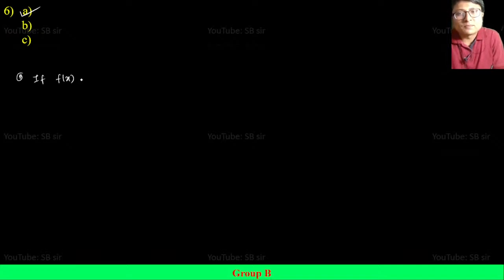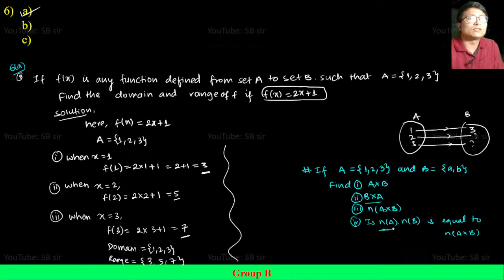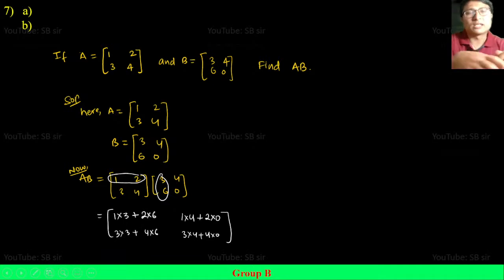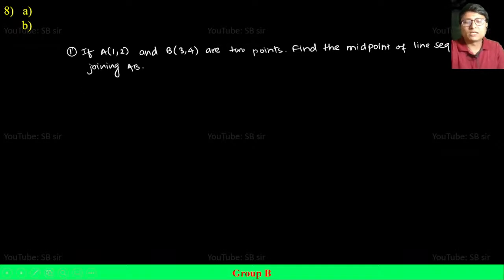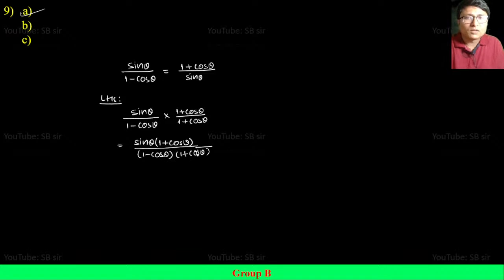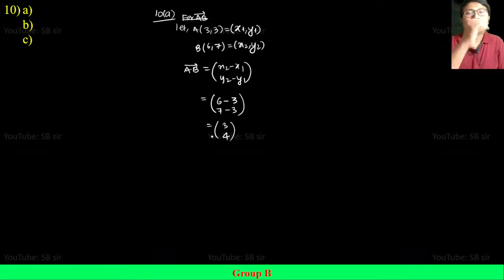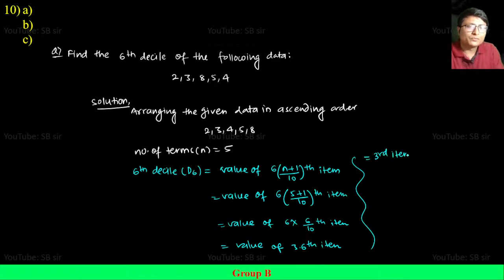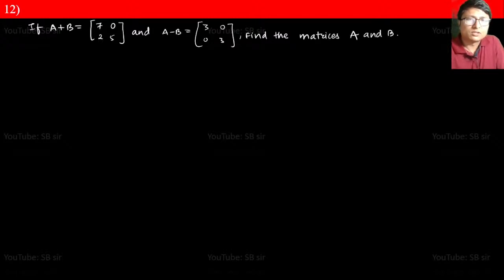Revision for class 9 before preboard exam||Optional maths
Dear students i will be discussing important questions of optional maths. please join the live session.

Feel free to spread the word – share the videos with your friends and classmates.